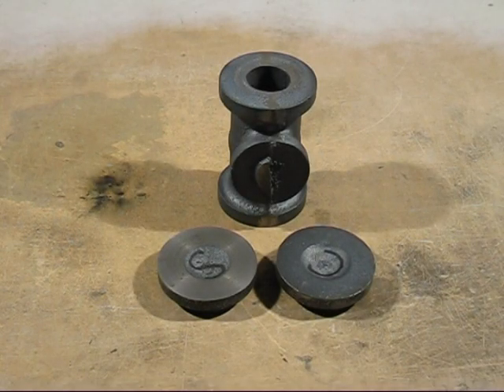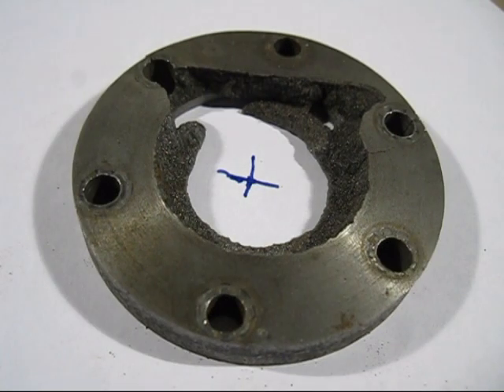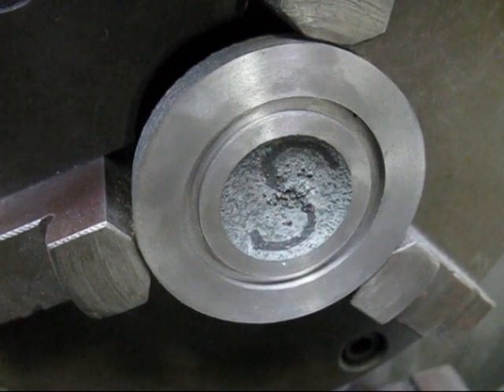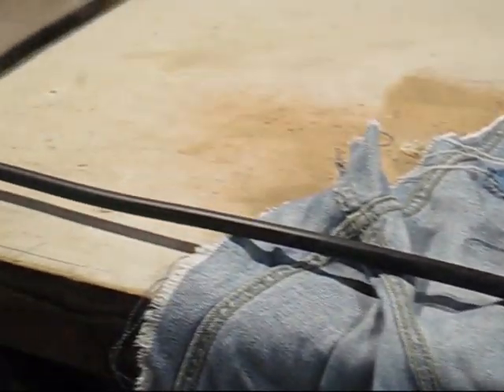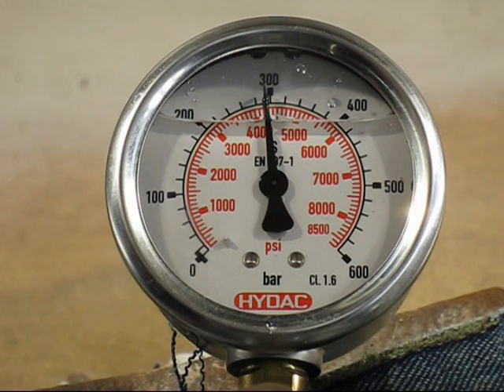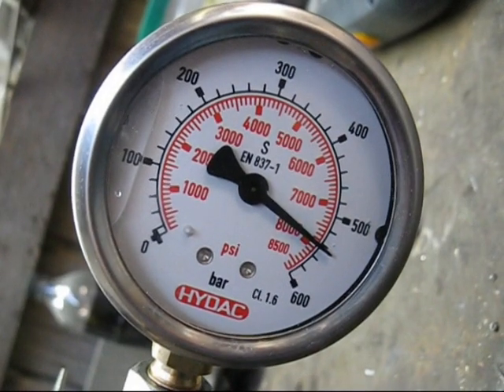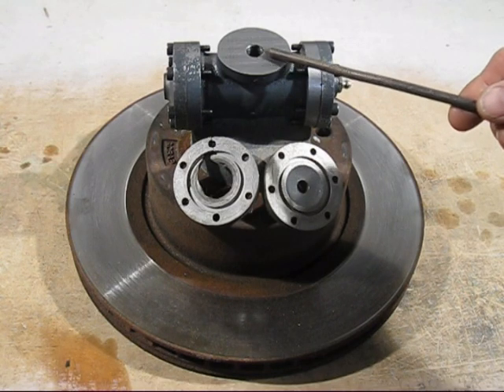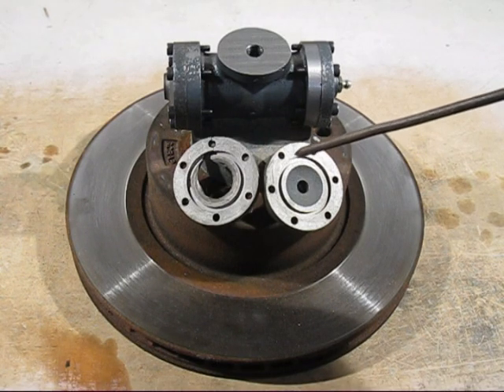Machining and pressure testing my iron castings